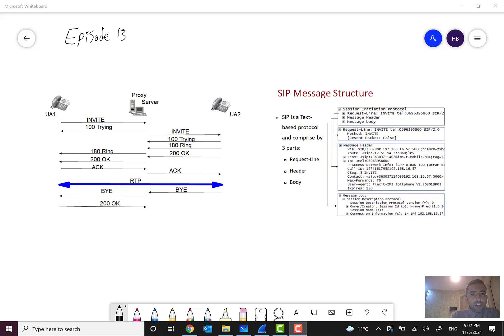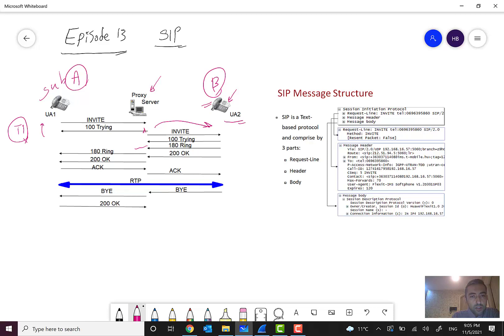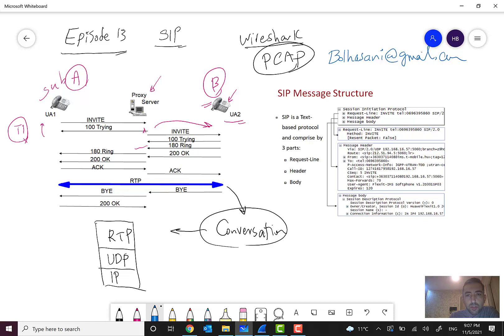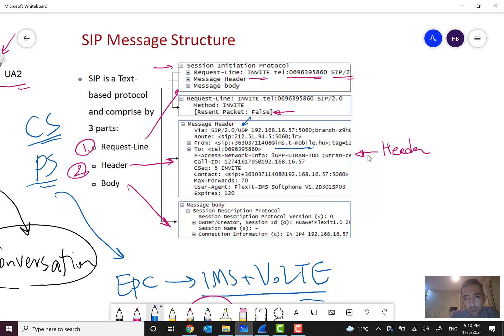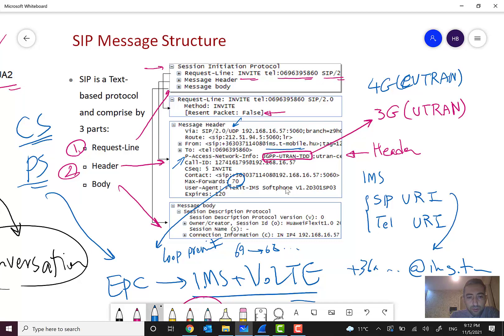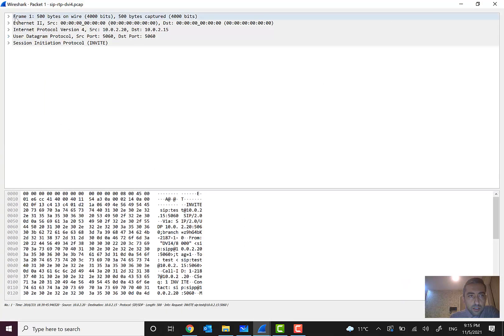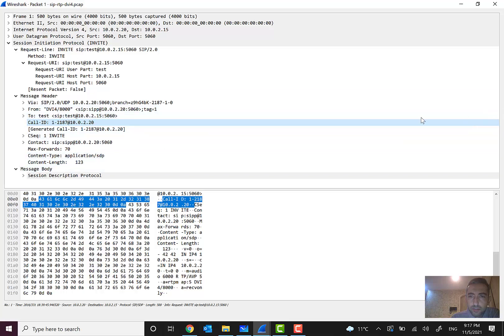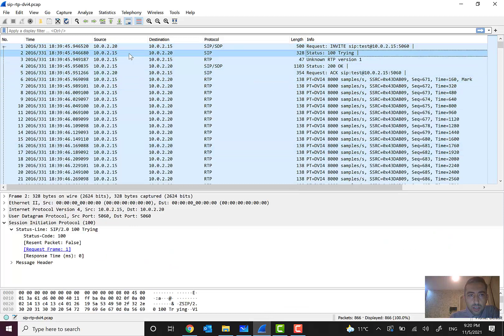13- Mobile Networks / SIP SDP RTP Overview / Session Initiation Protocol (Episode 13)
13- Mobile Networks Overview 2G/3G/4G-LTE/5G (Episode 13)

🟣 Table of Contents:

+ SIP (Session Initiation Protocol)
+ Some more details about SIP
+ Sample SIP Signaling Analysis with Wireshark (PCAP Sample)
+ SDP / Session Description Protocol
+ RTP Introduction
- RTP: Real Time Transport Protocol
- RTCP: RTP Control Protocol

TRX: TC6EXPXtRzsxxgQyoUoQJnRc5bjJLBJ9nB
USDT (ETH): 0x7fA09ecD09094e4deFE949D97afC79cfb05e46dE
USDT (SOL): 6Eza6QYw8xQJA8u3datiGhVq79QdNeKrFLQKXGy64L8F
USDT (TRX): TC6EXPXtRzsxxgQyoUoQJnRc5bjJLBJ9nB
BTC: bc1qchcwnr46ake249z509pcn2sp9tnm3v9hs8wwg6
ETH: 0x7fA09ecD09094e4deFE949D97afC79cfb05e46dE
ETC: 0x58E811AeD553e3A2c185463a1Fd8291511dE7A88
Polygon (POL): 0x7fA09ecD09094e4deFE949D97afC79cfb05e46dE
BNB: 0x7fA09ecD09094e4deFE949D97afC79cfb05e46dE
BSV: 1KMB77zCC5nyX31SY2EExWsqLuCNkgCprX
DOGE: DTLNcFoZQiWkwxXKMDbm4ejPYPJWjm6AJN

Thanks! 😊🙋🏻‍♂️🌸📚☕️🌹🙏🏻
Hamidreza Bolhasani